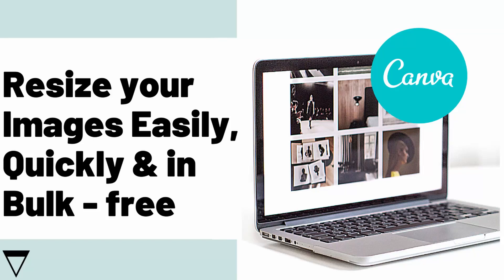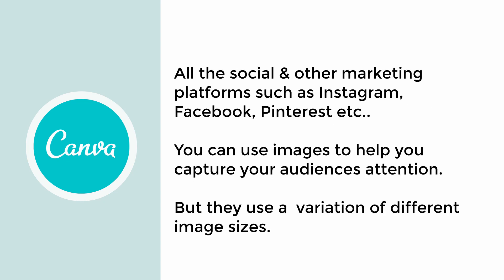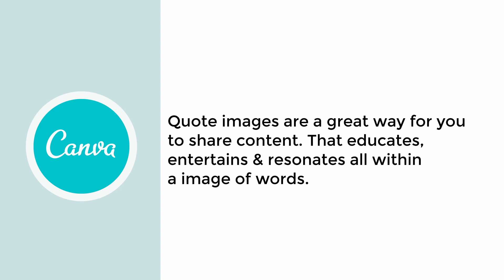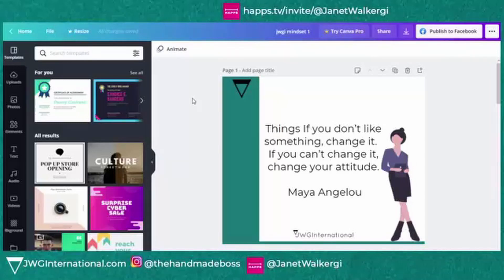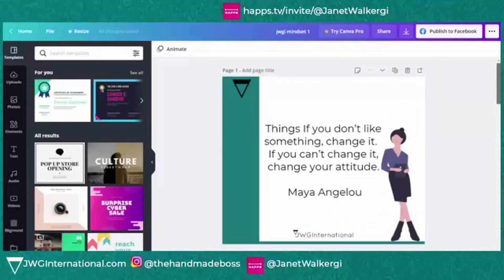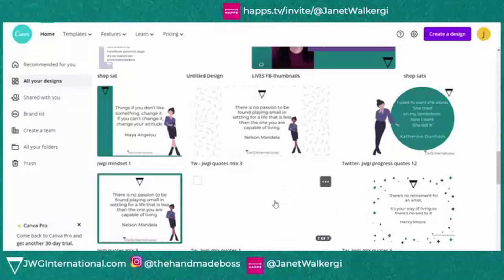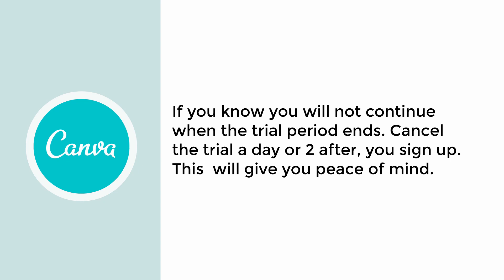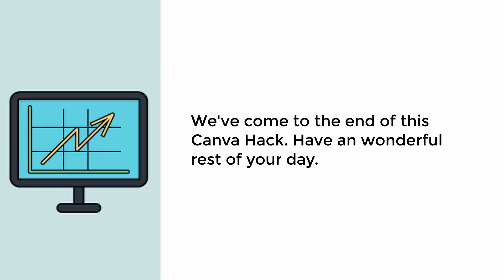How to resize images in BULK 4 free - Canva Hack | 4Those who KNOW HOW2 to resize manually!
This video will share how to resize images in BULK for FREE using Canva. Resizing images manually 1 by 1 is time consuming. But being able to resize images to fit different platforms like Facebook, Instagram, Pinterest etc..  is a time saver. The Canva hack I share shows you how to do it for free as resizing in bulk is a paid feature.

👀If you have NOT resized a image manually before in Canva, or don't know where the RESIZE feature is, then this video is NOT for you. This is the video you need to watch 1st

Your next step:
🔶Blog Post Planner

🔻About me: Greetings I'm Janet a marketing & focus strategist helping physical product based business & small business owners simplify their marketing so they can focus on sharing their brilliance with ease